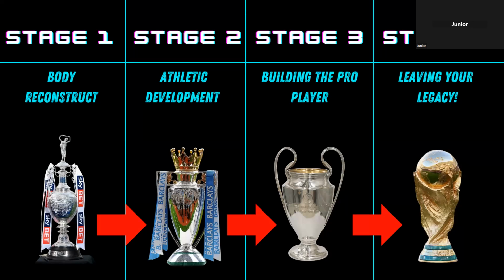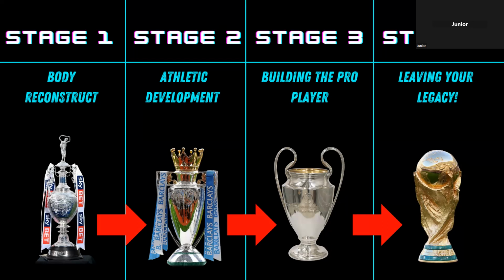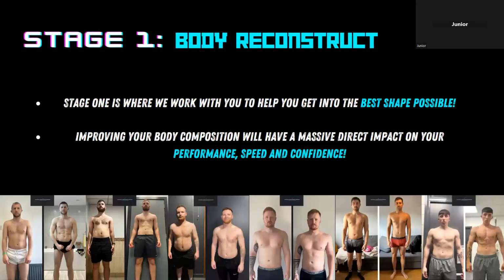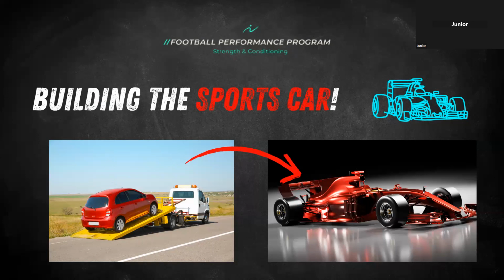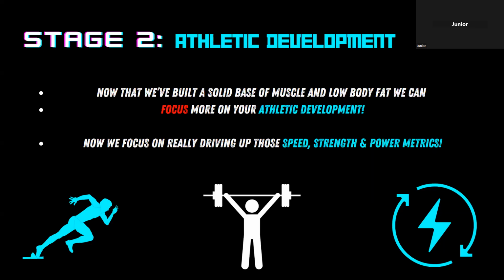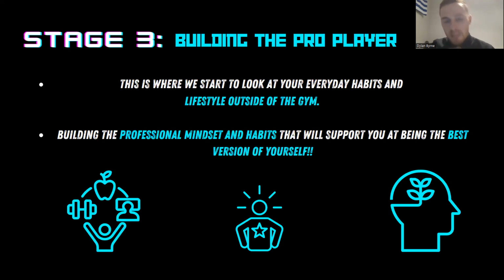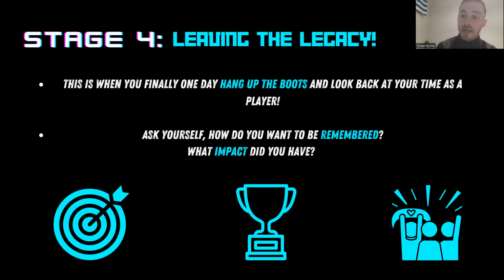The Players Journey - The Football Performance Program!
How to move step by step to becoming the best football athlete possible!